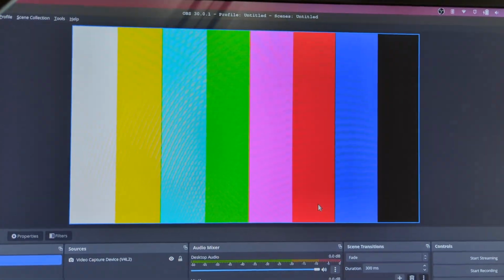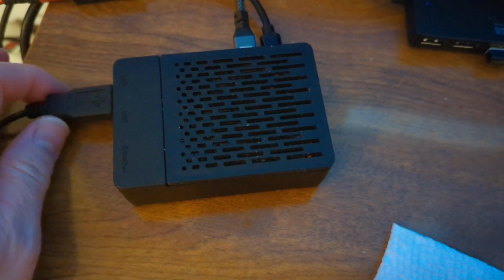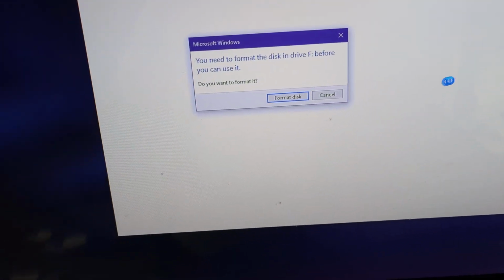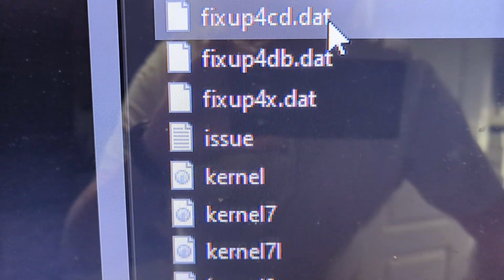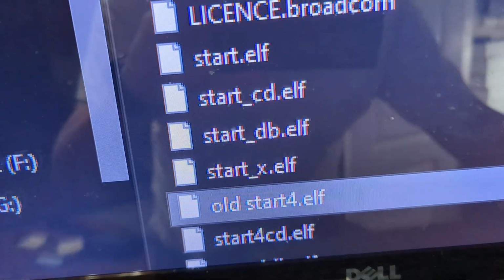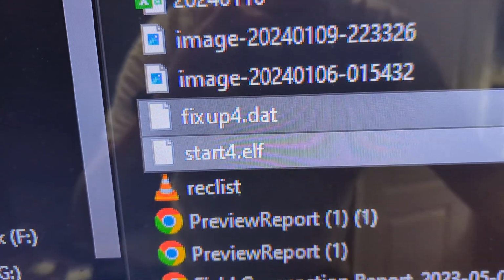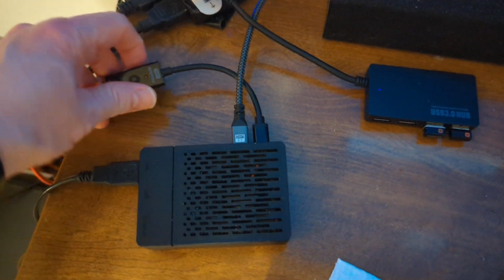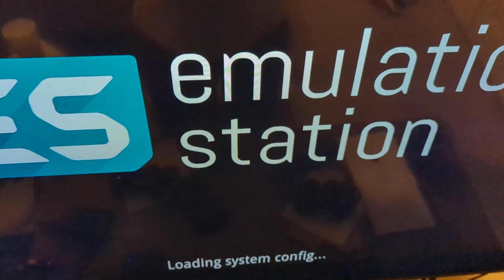Raspberry pi 4 wont boot older image that works on older @raspberrypi 4 - easy fix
I have an original raspberry pi 4 from 2019 which is been running retropie just fine.  I decided to upgrade to the latest pi 4 b 4gb but it would not boot that image.  the new pie reported an error message saying software was out of date.

it took me a long time to find the solution, but it turns out it is fairly easy.  You just need to replace these two files on the boot partition of the old pi image.

download files
fixup4.dat
start4.elf